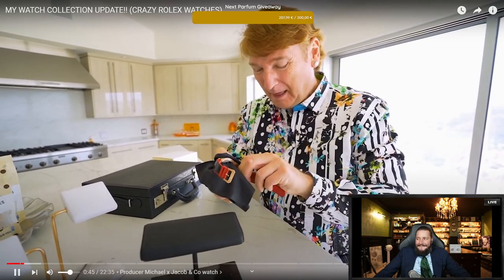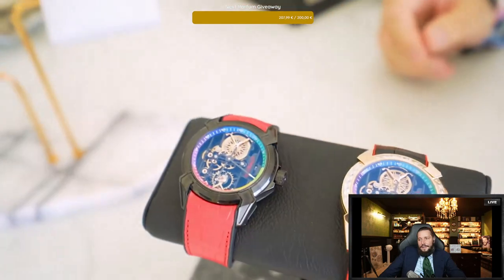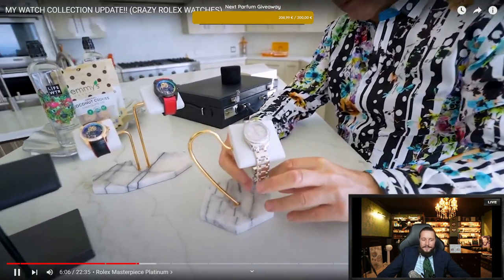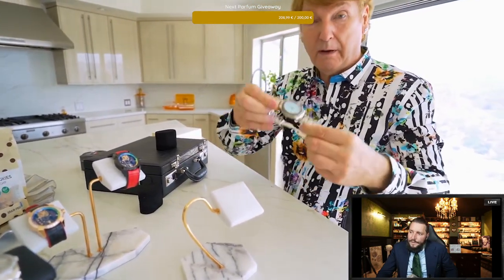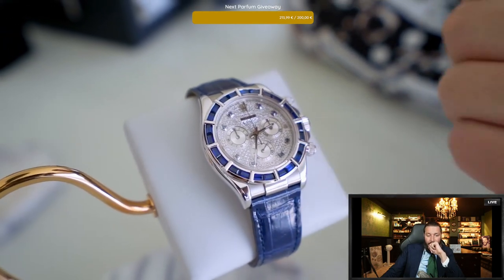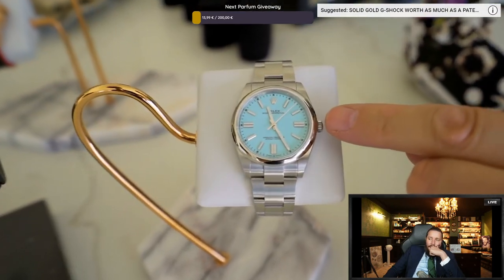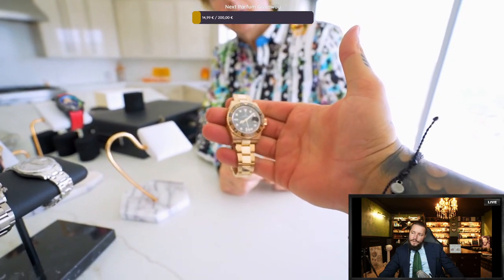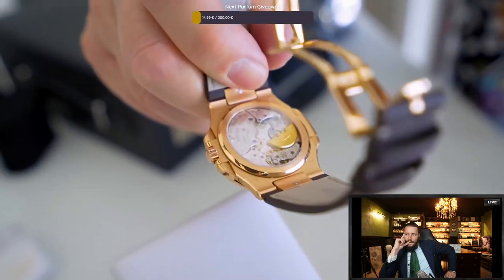Producer Michael WATCH COLLECTION! 🤑🔥 | Marc Gebauer Highlights